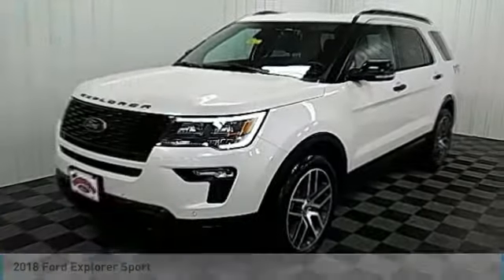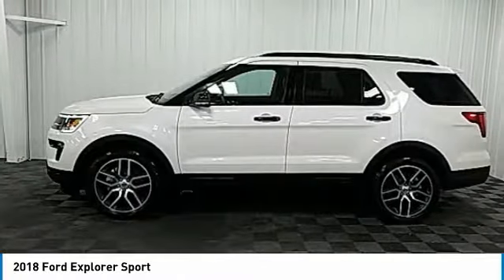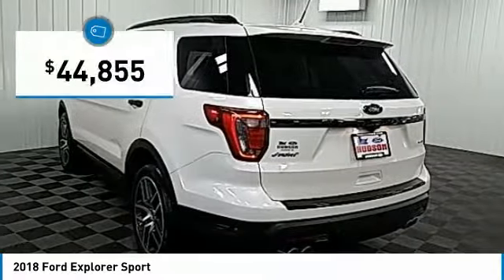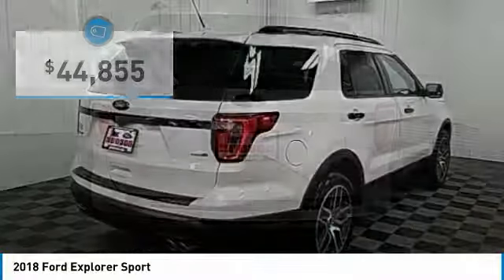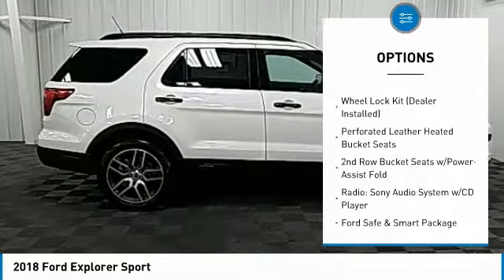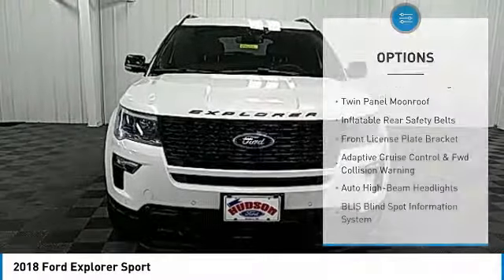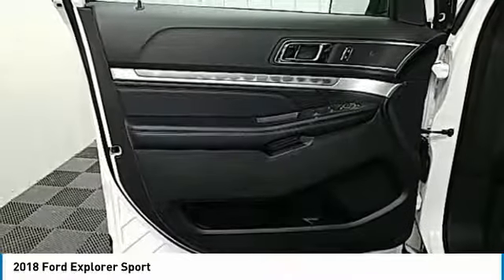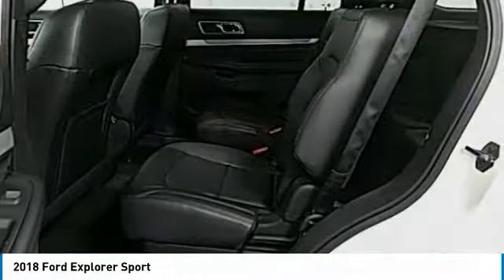2018 Ford Explorer Hudson WI 8T295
2018 Ford Explorer Sport

Hudson Ford
2020 Crest View Drive

New Price! $6,155 off MSRP! Priced below KBB Fair Purchase Price! Sport 3.5L Whitebrbrbr*Hudson Ford Voted #1 Ford Dealership in Wisconsin by Dealerrater.combr*Edmunds.com 5 Star Dealer Awardbr*Best Price Guarantee!br*Trade In Values Up Frontbr. We take our internet business very seriously.  So we strive to maintain 100% pricing and inventory accuracy. Errors do occur so please phone or email first to confirm vehicle availability and price.  Price excludes tax, title, license, and doc fees; but does include the following rebates, in lieu of any special financing: $500 Hudson Ford Construction Sale Trade Bonus Cash. (Must trade in vehicle with less than 100,000 miles), $500 Hudson Ford Construction Sale Bonus Cash!!, $2,000 - Retail Customer Cash. Exp. 02/13/2018, $1,000 - Ford Credit Retail Bonus Customer Cash. Exp. 02/13/2018